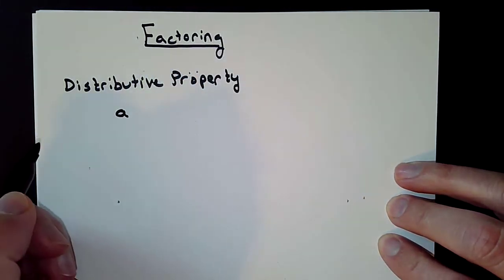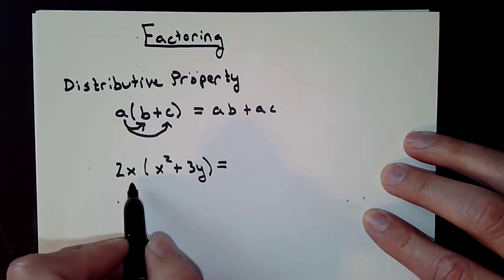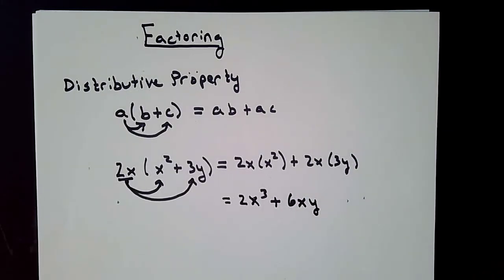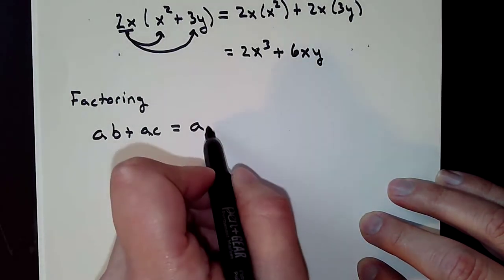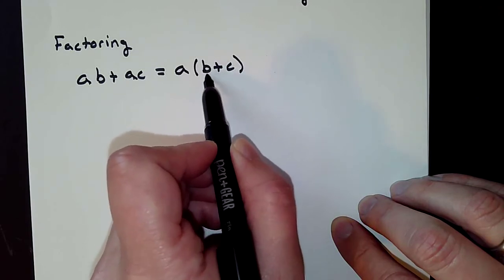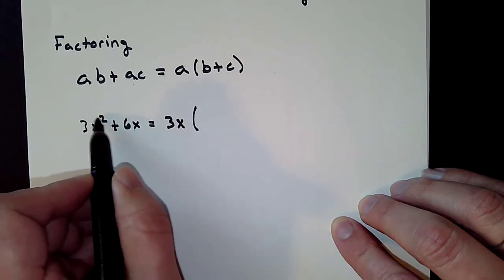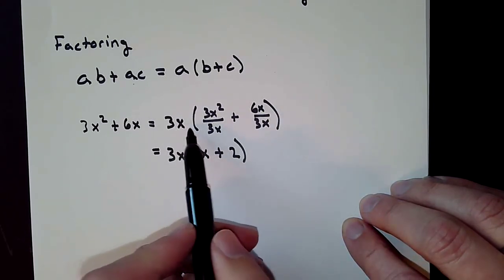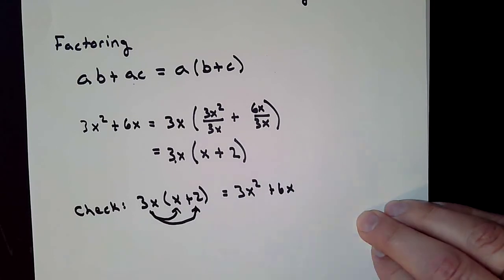Factoring - A Brief Introduction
Briefly explaining how factoring out the Greatest Common Factor is the Distributive Property in reverse.